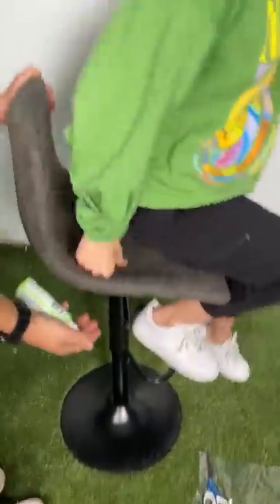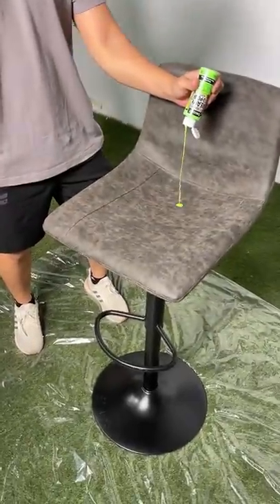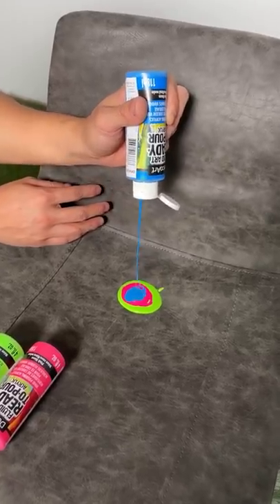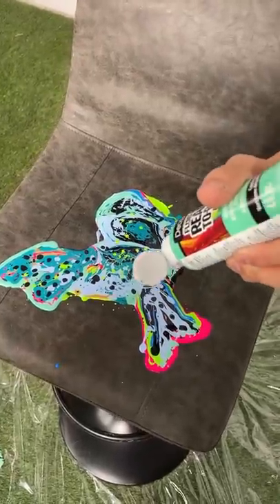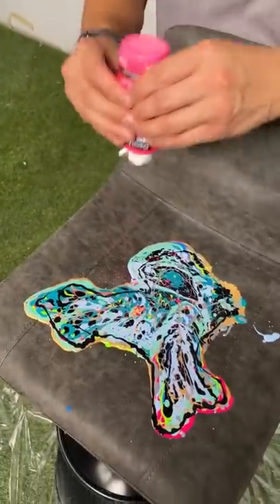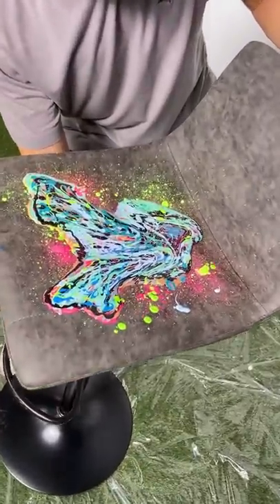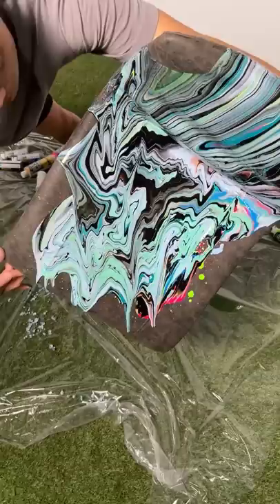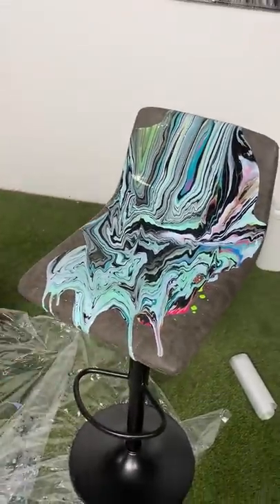Guy refurbishes chair